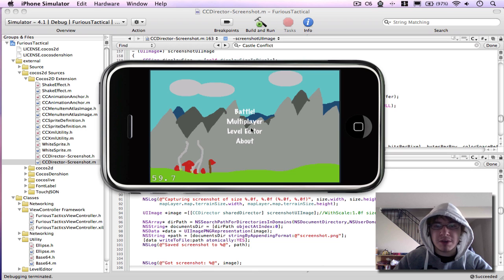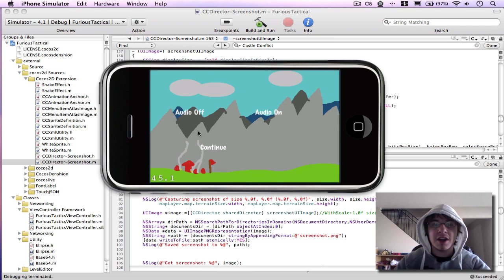Making menus feel like the game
I think it is very important to consider the user experience of every aspect of your game. But from the angle of, how can it be more FUN?